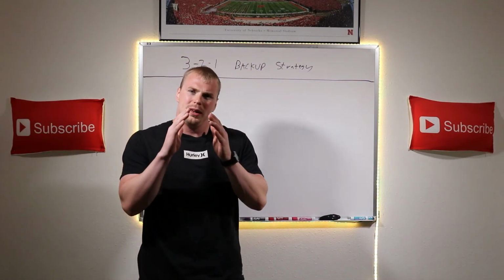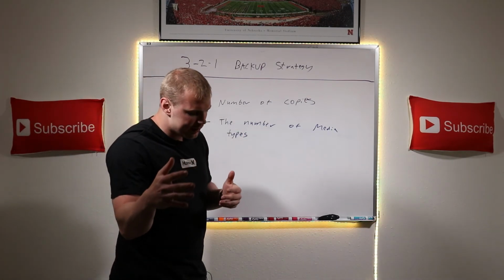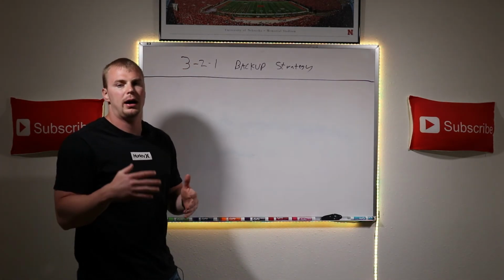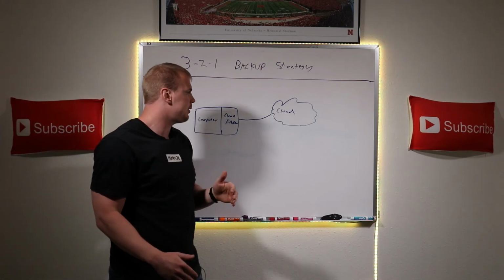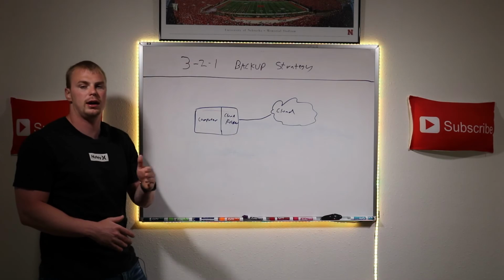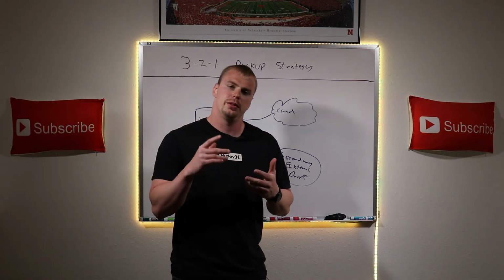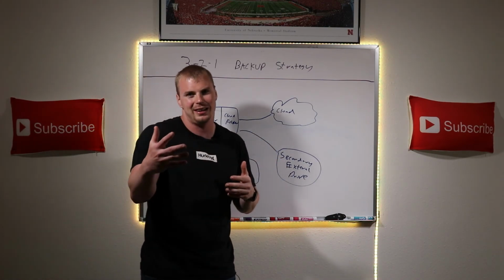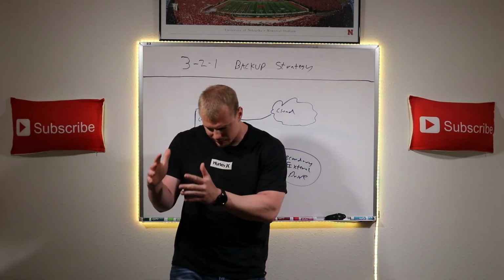Backing Up Data in 2020 | 3-2-1 Backup Strategy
Here we will discuss the 3-2-1 backups strategy. In 2020 you MUST follow this backup strategy to prevent the loss of your precious data from ransomware, device theft, a natural disaster destroying your device, or your hard drive on your device no longer working. Watch to learn what the backup strategy is. See how I apply the backup strategy to my home environment. Then take what you learned from this video and implement it at your home or organization before it's to late and you lose your precious data!

What is the 3 2 1 backup strategy?

The 3 stands for the number of copies of data you should have including the original copy.

The 2 stands for the number of different types of media you should be using.  If you have 1 copy on your hard drive on your computer that’s 1 media type. The 2nd could be on an external hard drive or to a tape drive.

Finally, the 1 is 1 copy most be offsite.

If you guys have any questions or comments leave them down below. I would love you hear from you all!